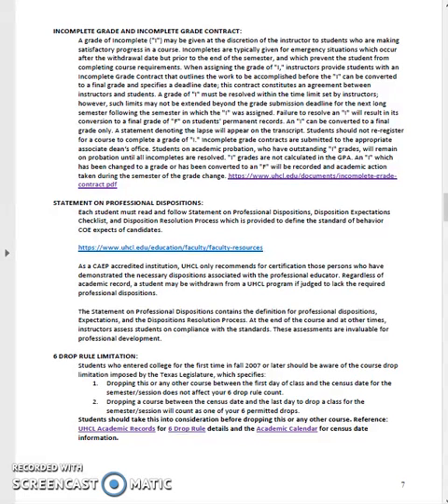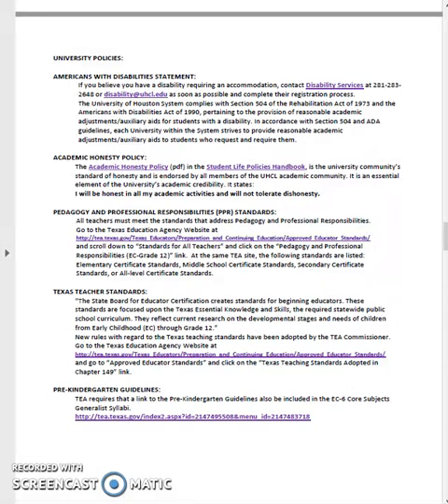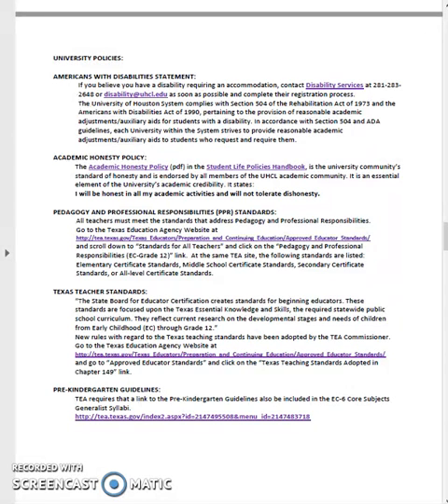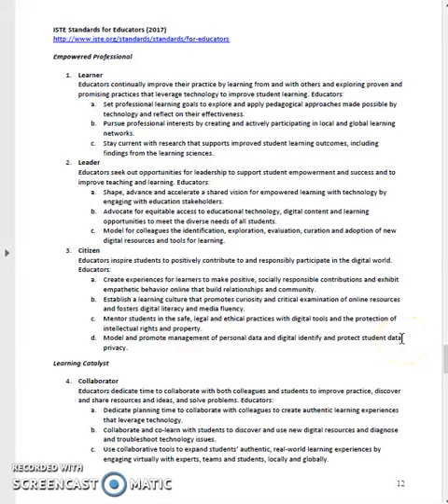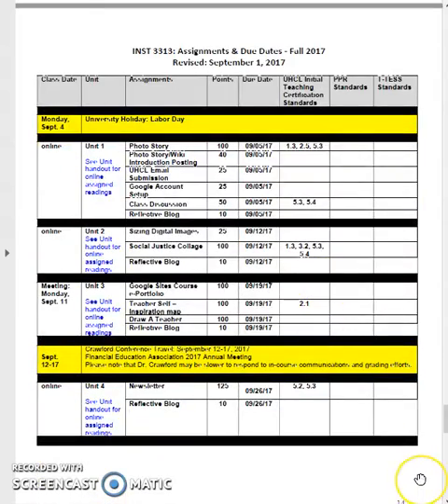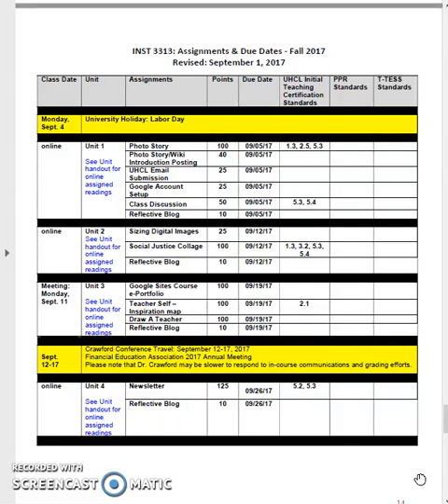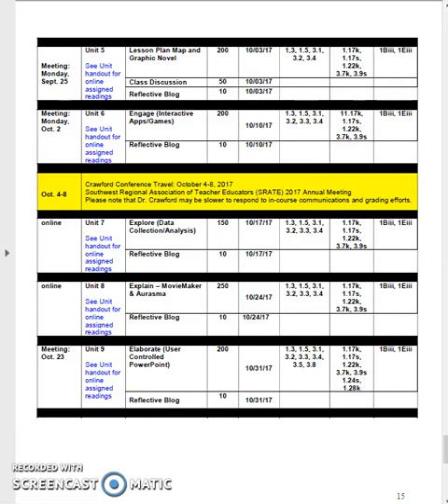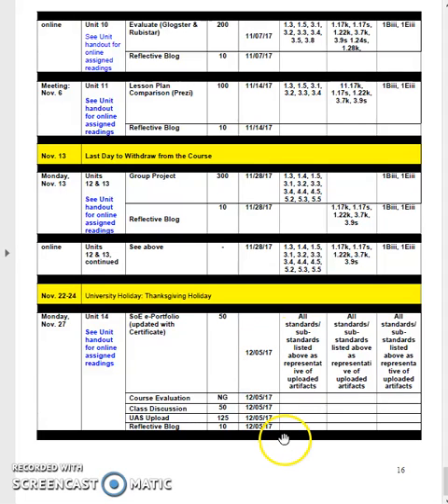SyllabusOverview Part2 Fall2017